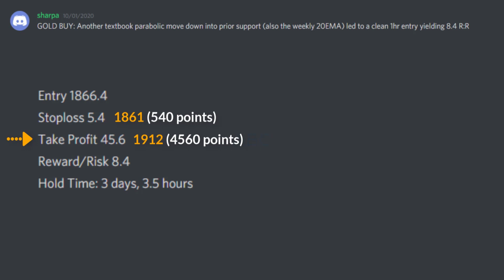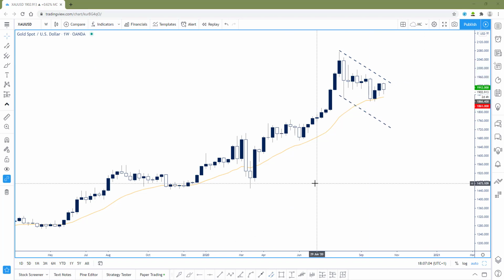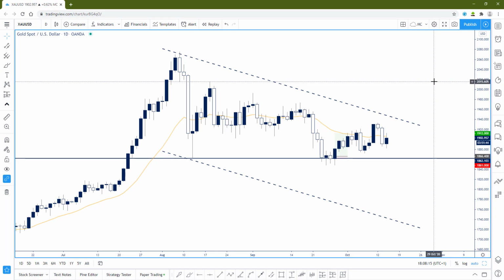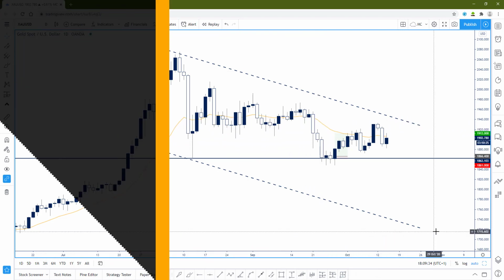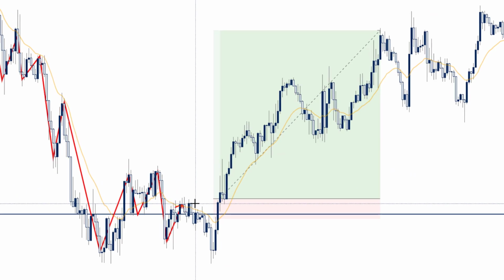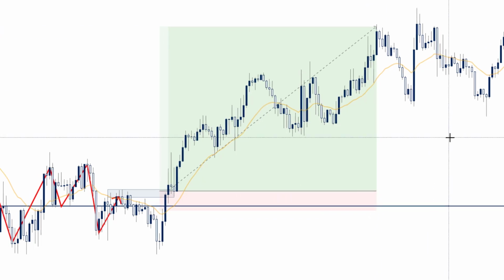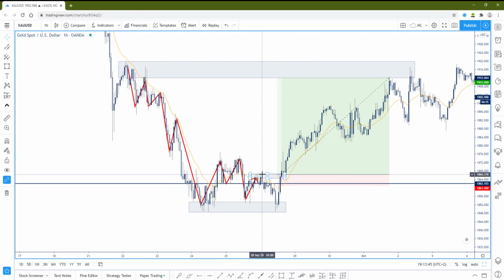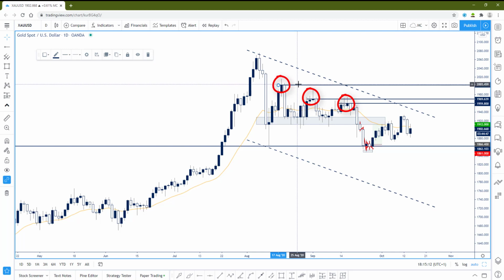+4560 points on Gold Trading a Mean Reversion Strategy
And we are back with another Top Trade Review from one of our students, this time a MEAN REVERSION trade on Gold (XAUUSD) for a total of +4560 points of profit and 8.4R return.

In this video we look at the exact price action strategy, stop loss and take profit our student used to bank this winning trade, along with suggestions to improve trade performance.

🔽 Timestamps
0:00 - Introduction
0:42 - Instrument, Trade Entry, Stop Loss & Take Profit Levels
1:51 - Analyzing The Price Action Context
2:03 - Long Term Price Action Analysis
2:31 - Mid Term Price Action Analysis
4:21 - Short Term Price Action Analysis
6:49 - Potential Trade Improvements
9:28 - Free Intro To Trading School